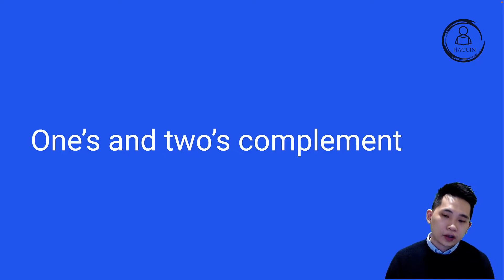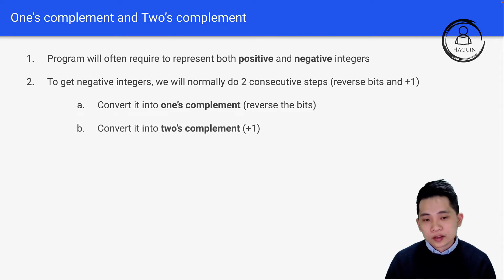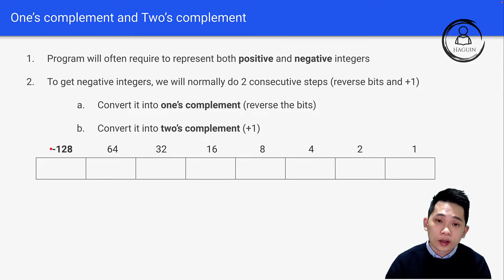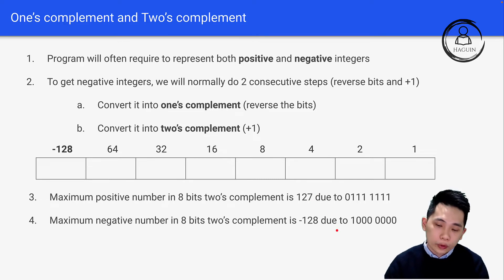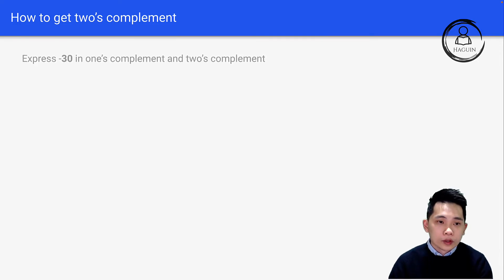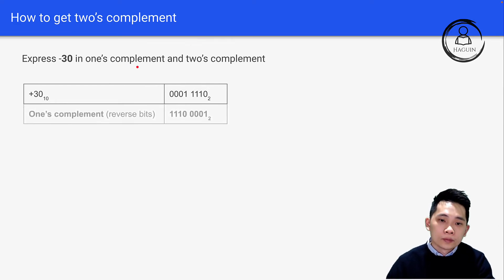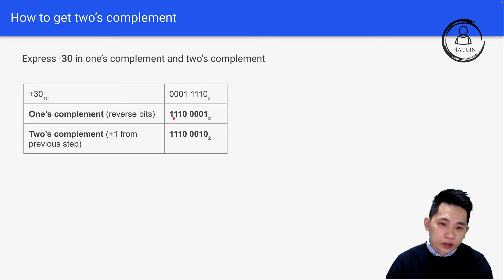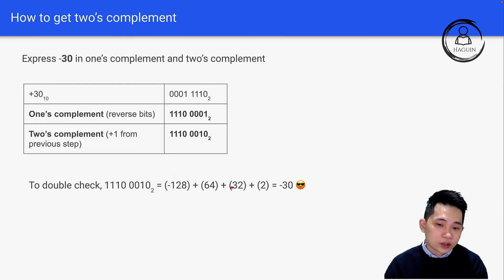One's and Two's Complement | 9618 | AS Level Computer Science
How to convert binary number to one's and two's complement

Teaching content is based on Chapter 1 Information representation for Paper 1 Theory Fundamentals under Cambridge International AS & A Level Computer Science 9618.